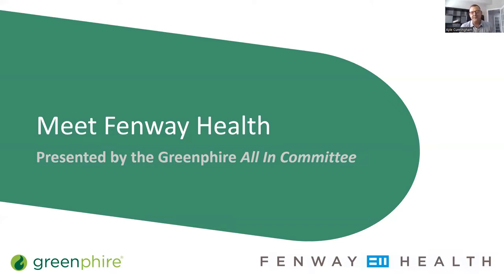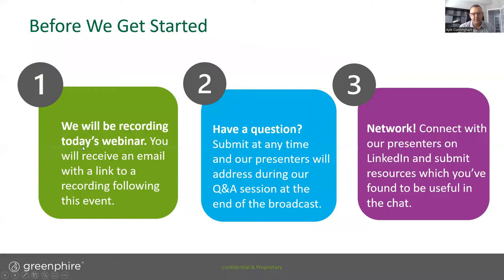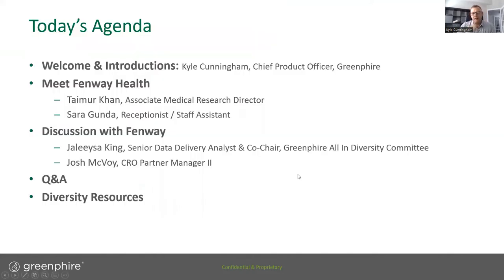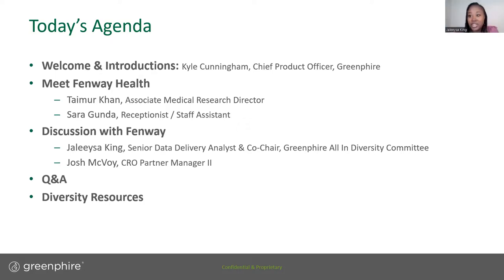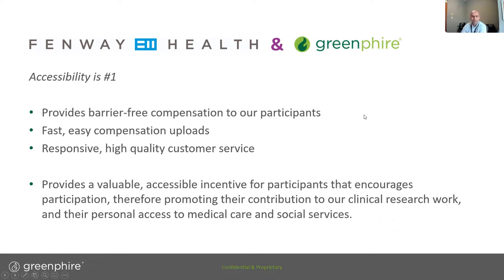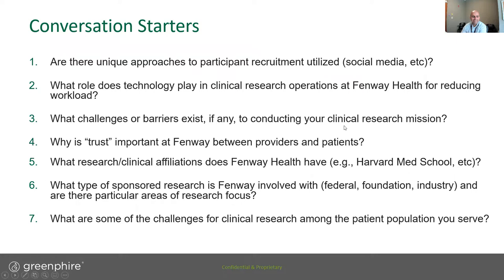Meet Fenway Health